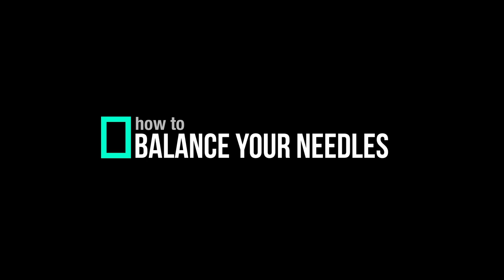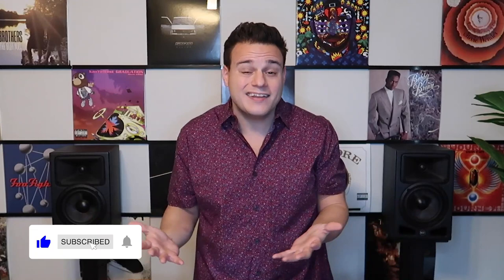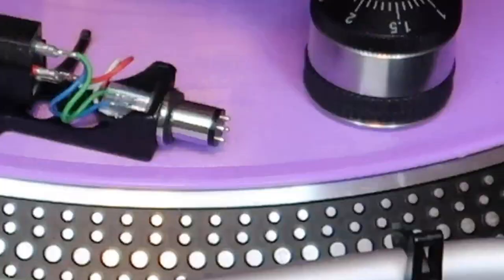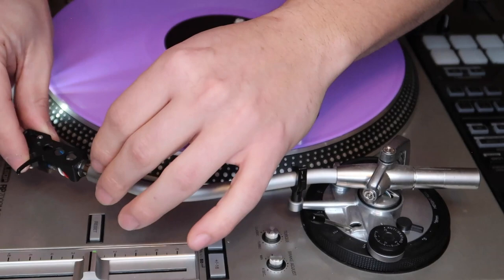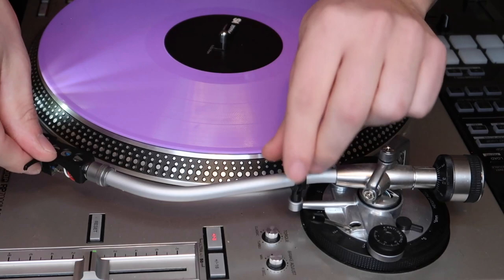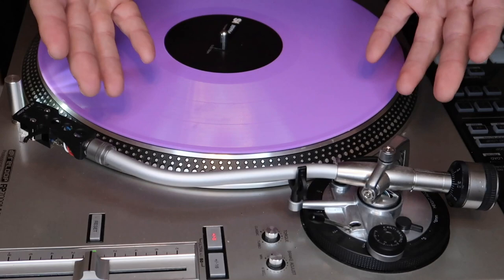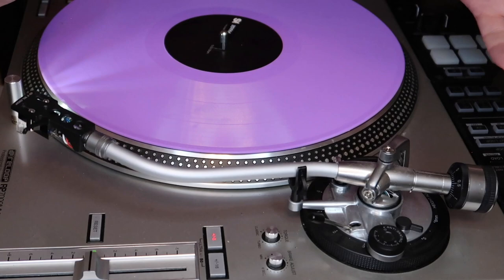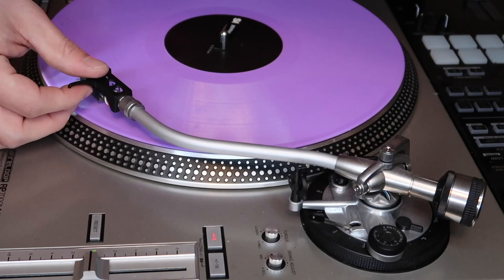How To Balance Your Needle | Turntable Tips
In this video, I quickly show you how to balance your needle, the correct way! This is a very important and useful turntable tip to ensure that you get the most out of your needles. After all, they're pretty expensive!!

⬇️ Everything I own to DJ and make videos: